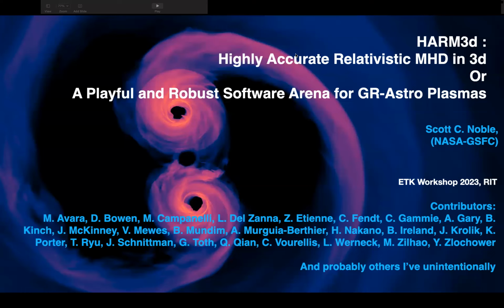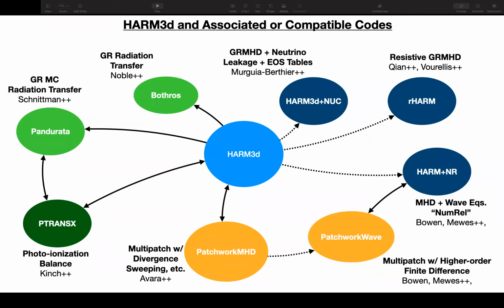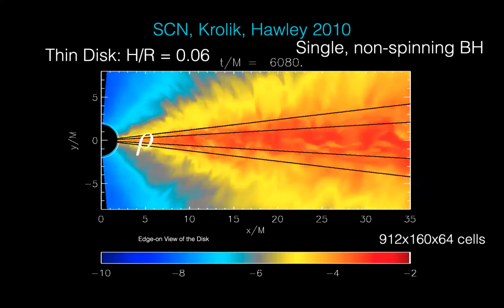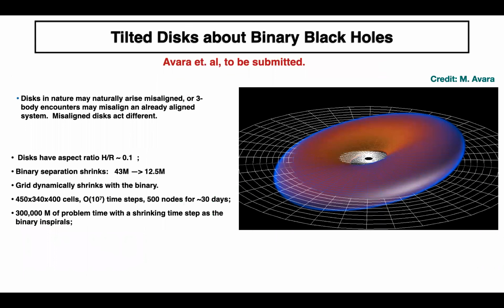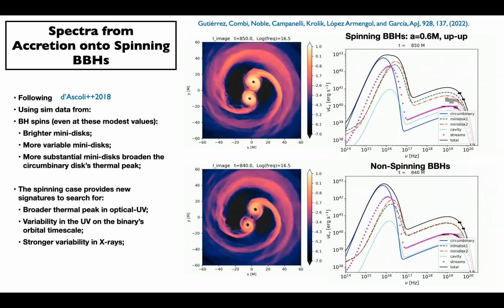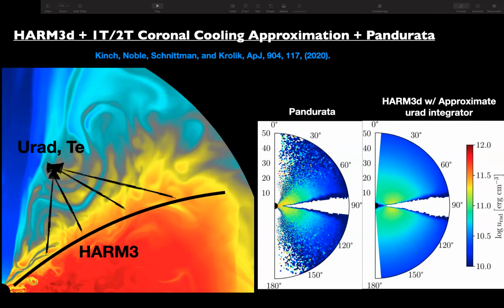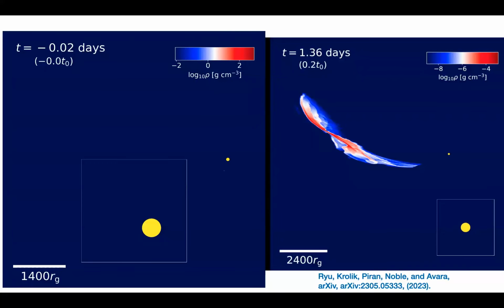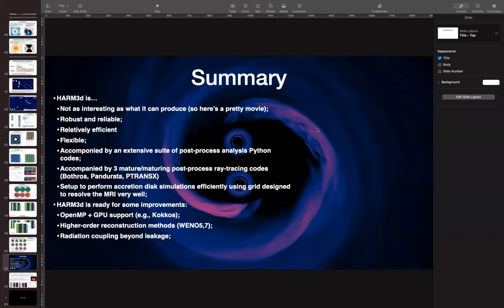Scott Noble -- Harm3D: Highly Accurate Relativistic MHD in 3D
Talk by Scott Noble  given at the 2023 North American Einstein Toolkit School and Workshop held at the Rochester Institute of Technology